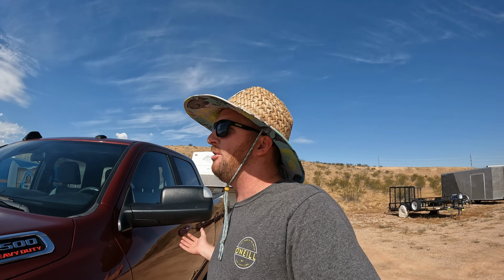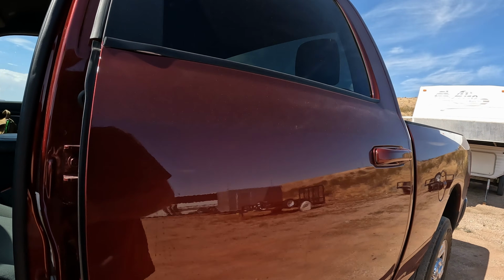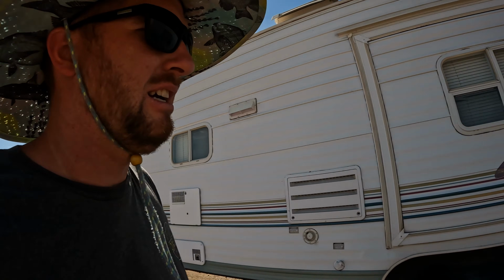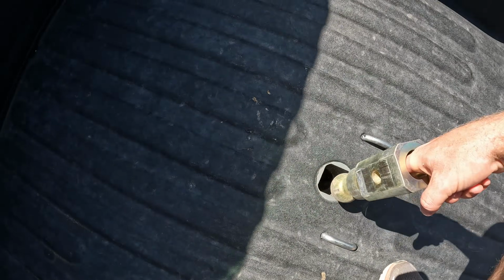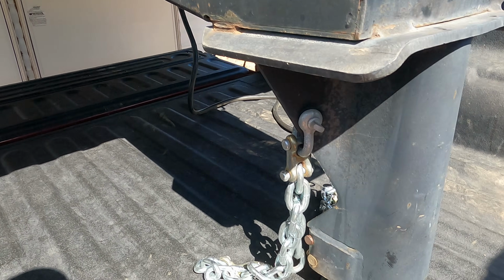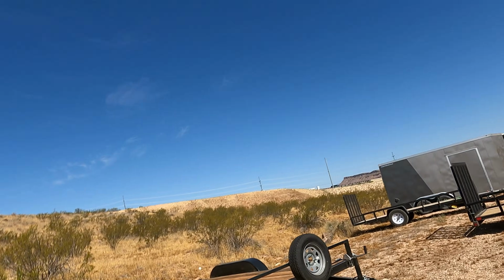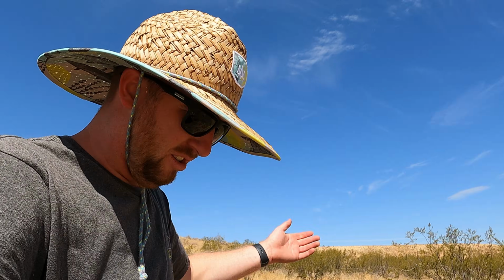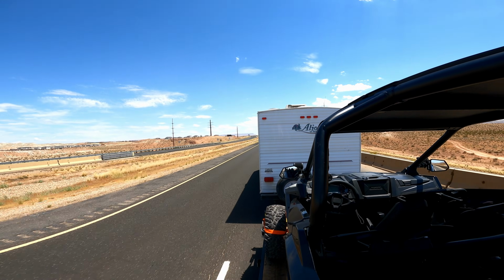Towing Doubles: Why Toyhaulers Are Overrated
In this video we go over some more of the tech behind how we trailer to trails and stay overnight. We don't use a toy hauler to do this, we tow doubles behind our short bed Ram Cummins instead.

0:00 Intro
0:26 Initial Explanation
0:43 Why I Don't Use A Toy Hauler
1:48 Tow Pig
2:14 Weights and Capacities
3:00 Heavy Duty Axles
3:29 How its Wired
4:15 Tag Trailer
4:58 Hitching Up
8:07 Trailer Light Test
8:53 Challenges When Driving
9:56 Conclusion